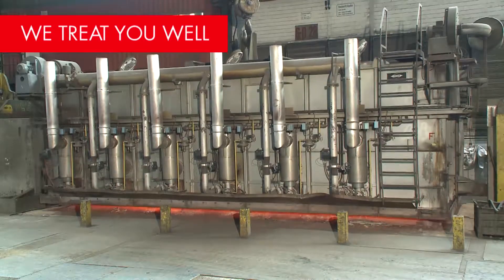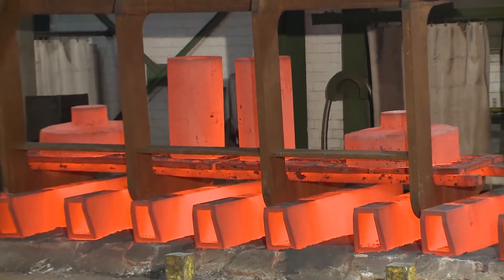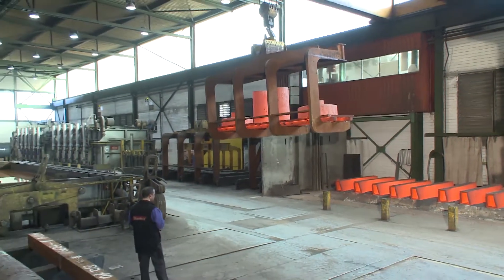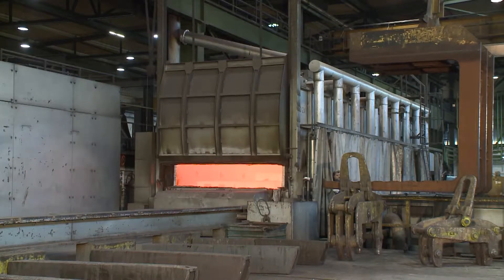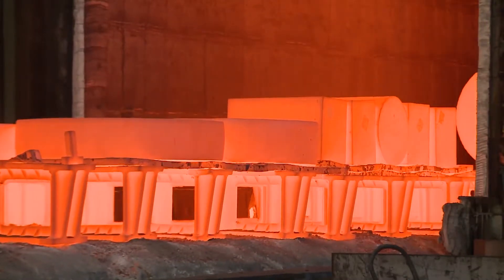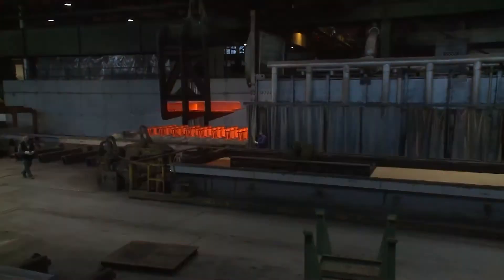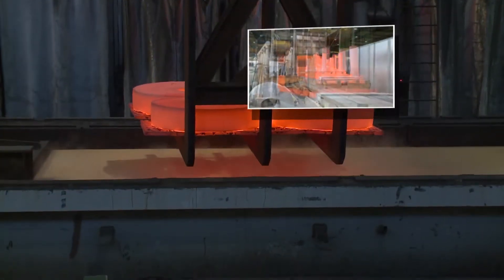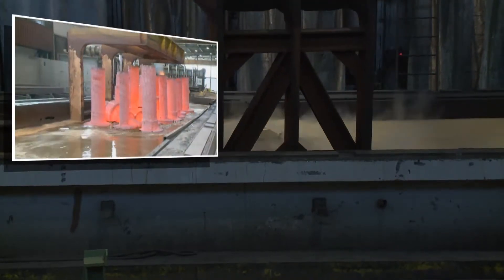Dirostahl heat treatment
Only proper heat treatment will show the hidden qualities of forged steel, whether it is a specific surface hardness to resist wear, easy machinability for future machining procedures, or very high toughness values in deep temperature ranges.